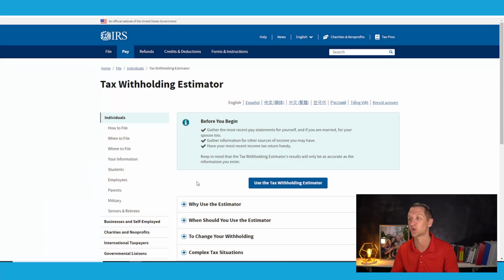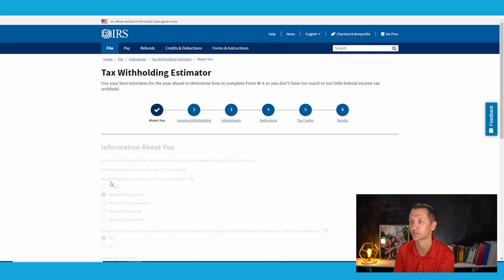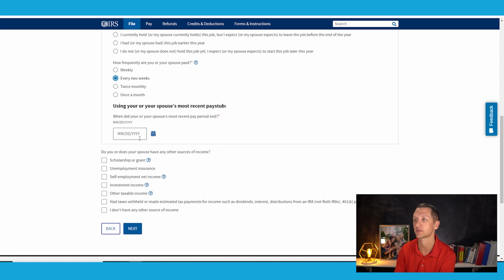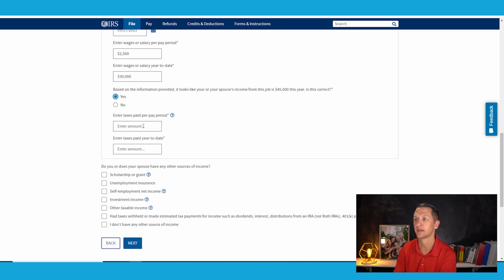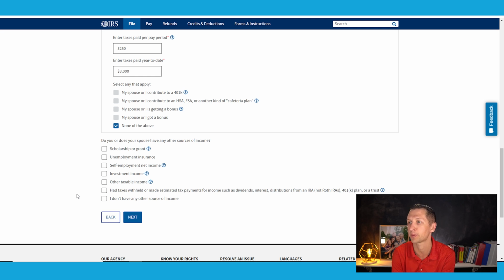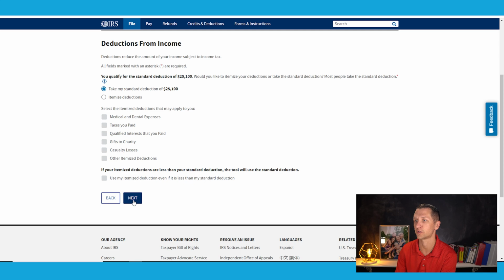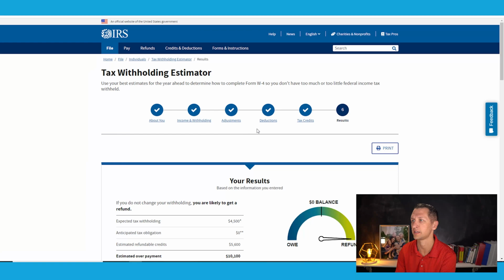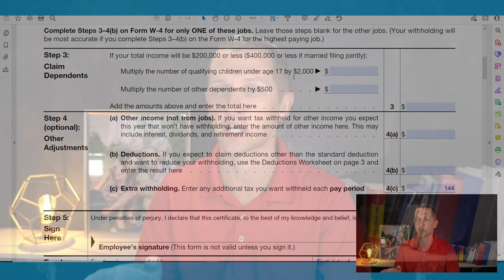NEW IRS Form W4 2021 online estimator Update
The IRS Form W4 IRS Online estimator has been updated.  It's a bit simpler and easier in my opinion than the previous version.  The IRS is doing a good job with the online estimator to help you control your taxes.  In this video, I'm doing a first look or walkthrough using the IRS form W4 online estimator.

1646 W Snow Avenue
Suite 144